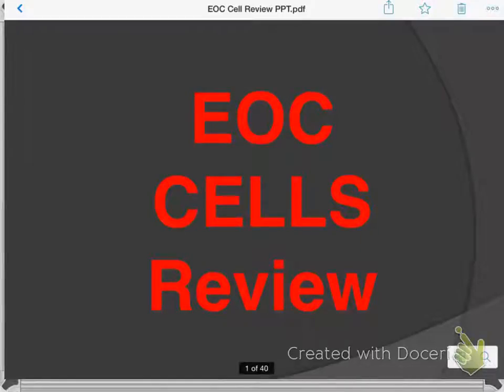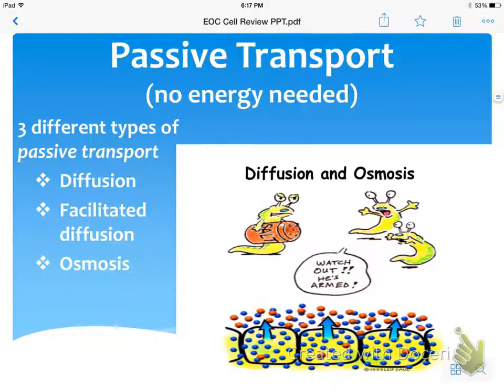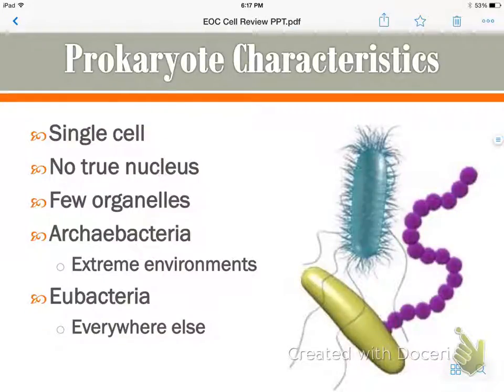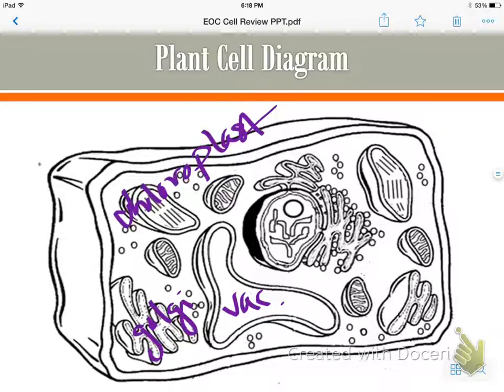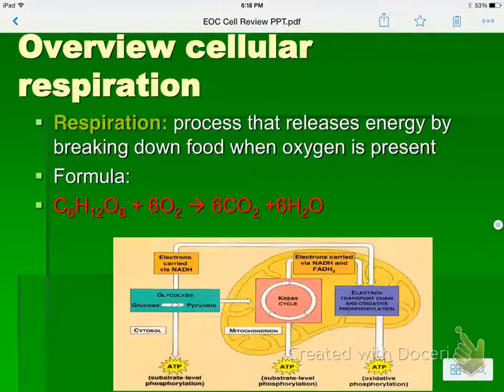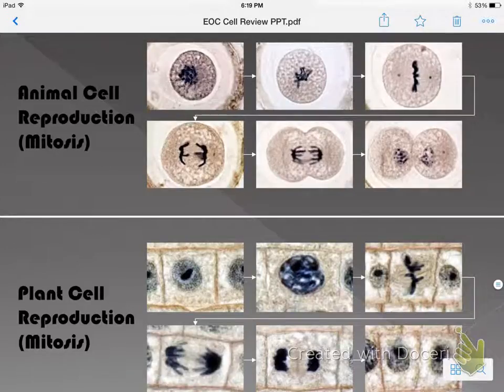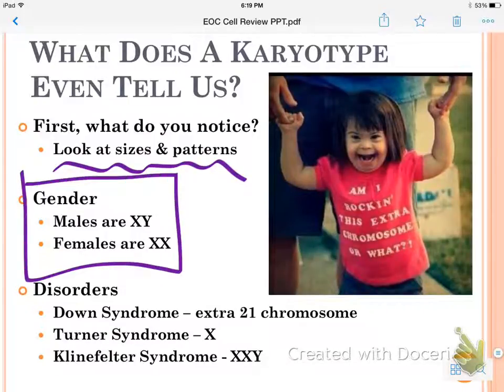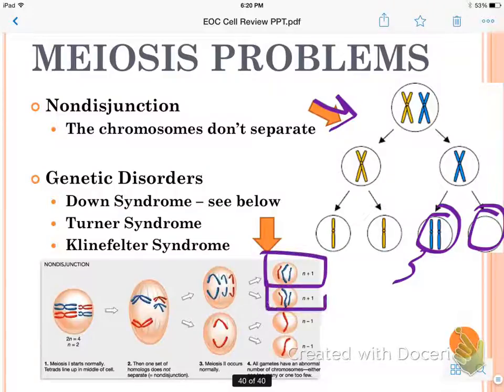EOC Cells Review Video